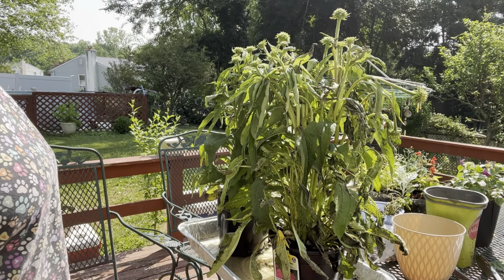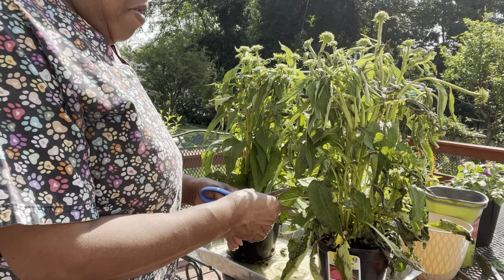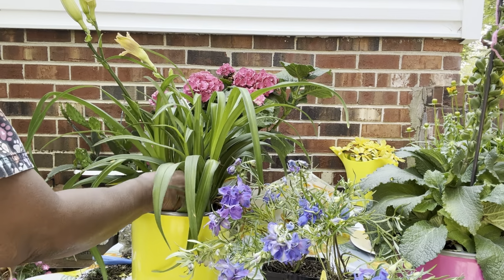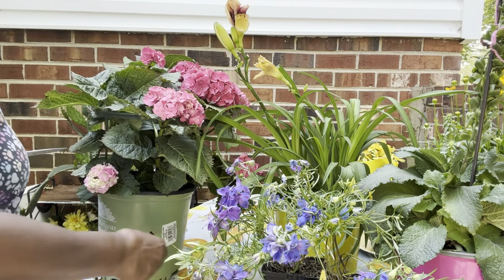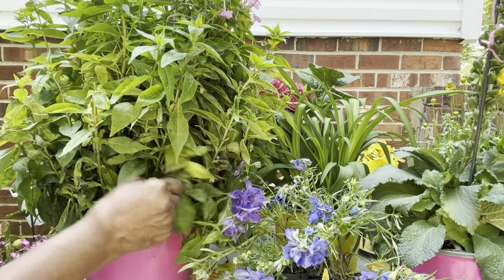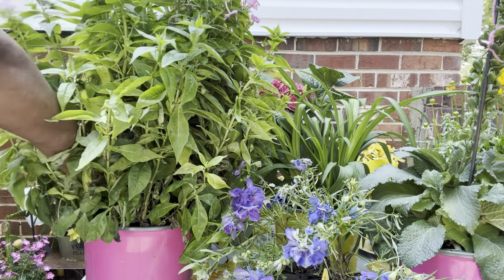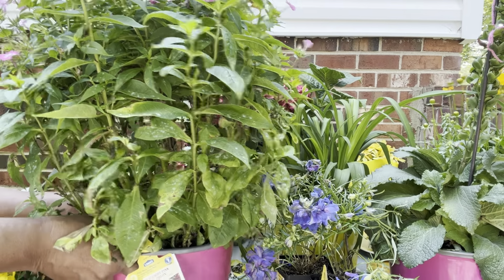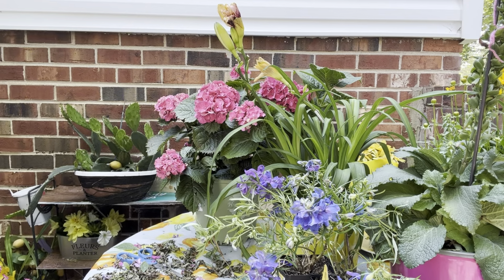Trimming, Pruning Clearance Haul for planting!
Removing dead leaves and spent flowers from clearance plants.